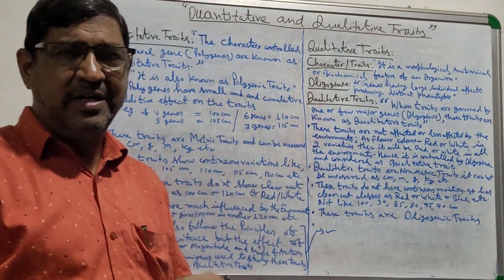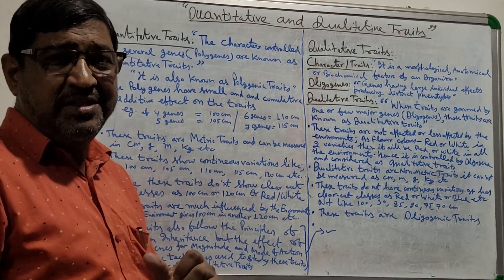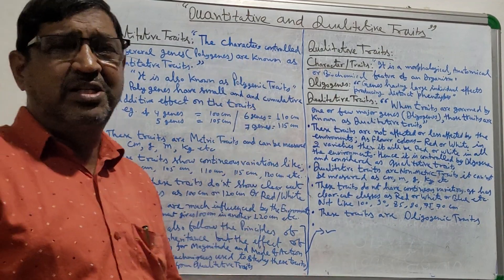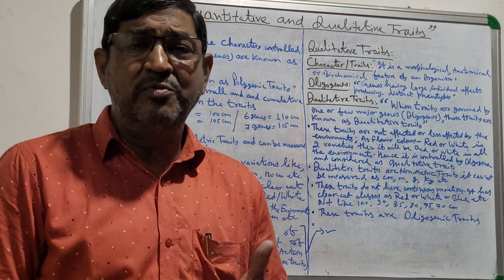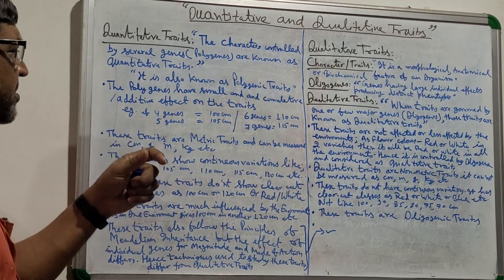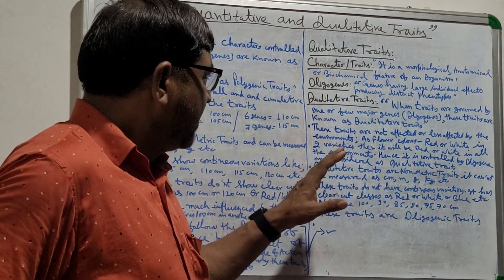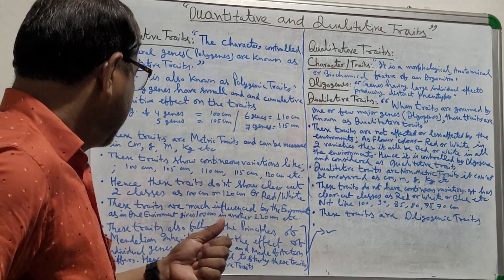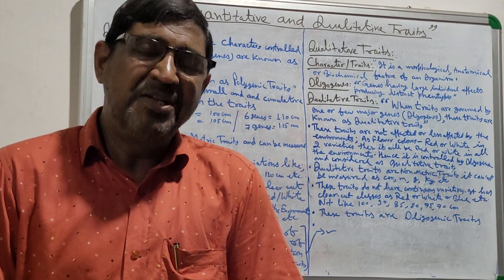Quantitative and Qualitative traits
Polygenic traits, Oligogenic traits,  less influenced by the environment,  more influenced by the environments. Small and cumulative effect shows continuous variation.